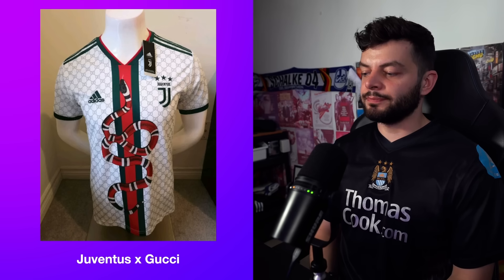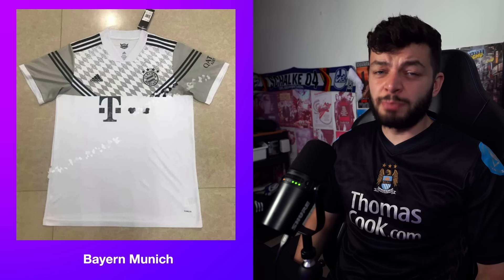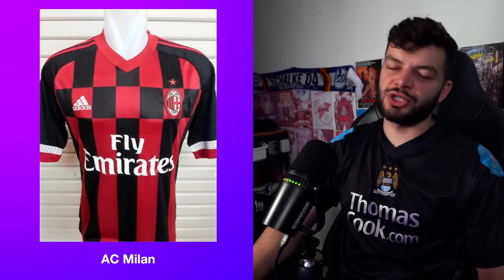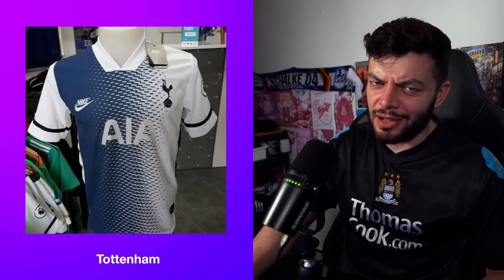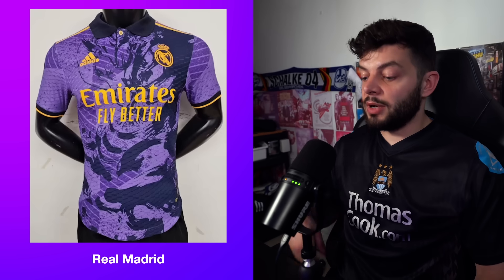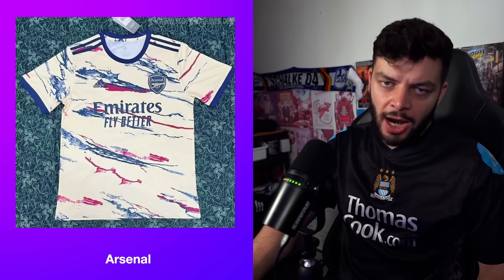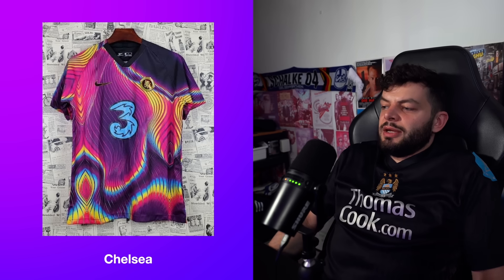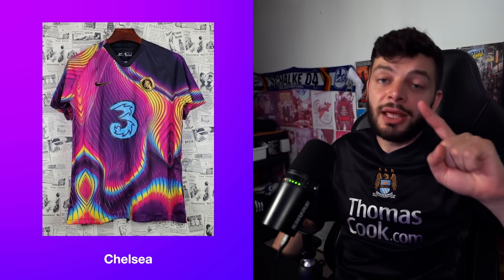Are there any GOOD Fake Football Kits?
Fake football shirts/kits get leaked every single year and some come back around every single year, but are any of them actually good?

AC Milan, Juventus, Chelsea, Arsenal, Manchester United, Manchester City, Bayern Munich, Liverpool